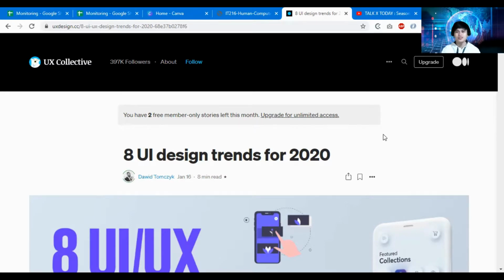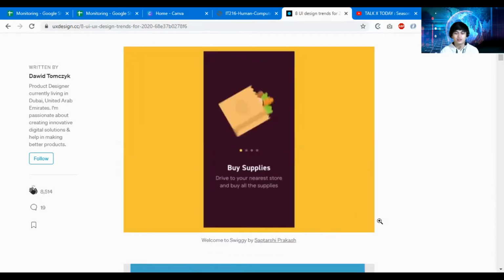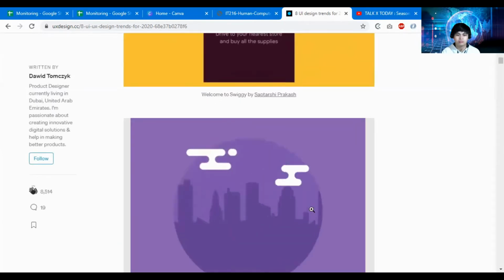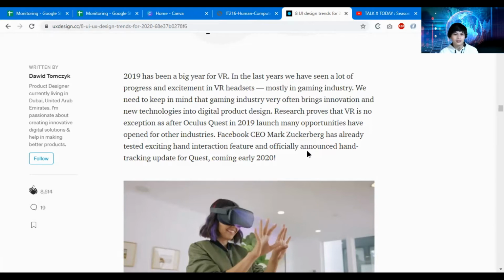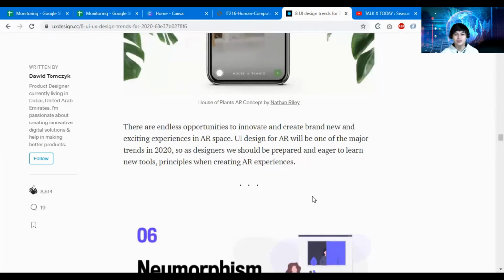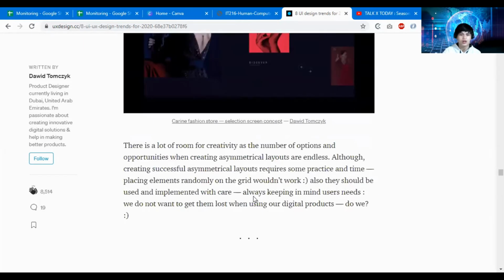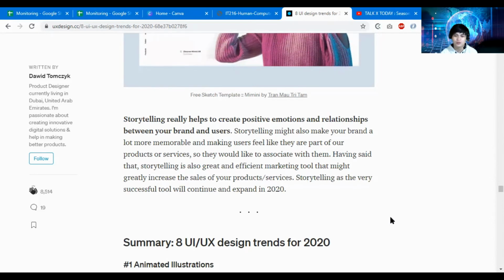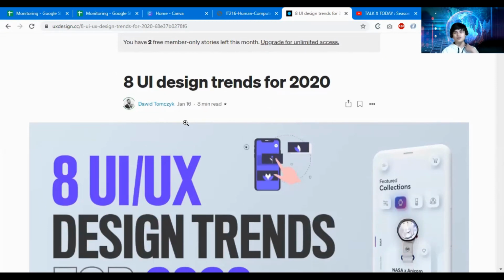Human-Computer Interaction Chapter 9: 8 UI/UX Design Trend for 2020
8 UI/UX design trends for 2020
Animated Illustrations
Microinteractions
3D Graphics in web and mobile interfaces
Virtual Reality
Augmented Reality
Neumorphism
Asymmetrical Layouts
Storytelling